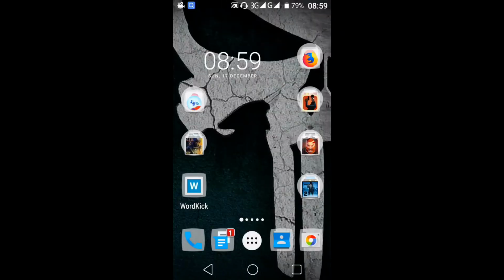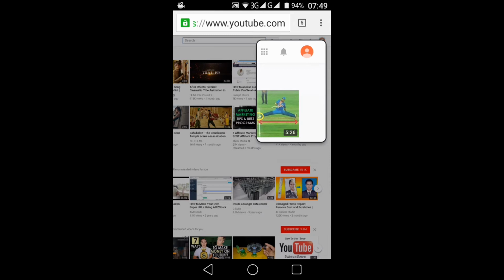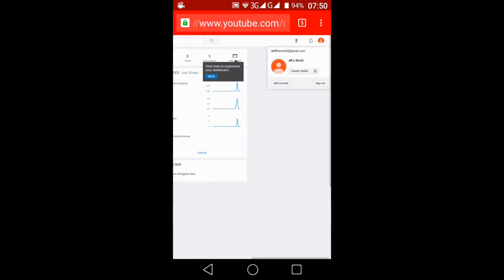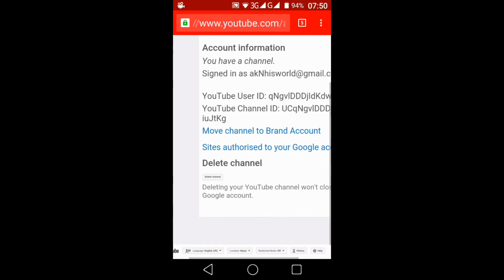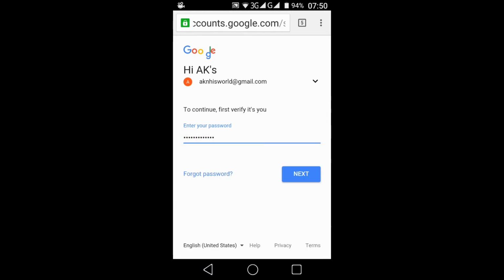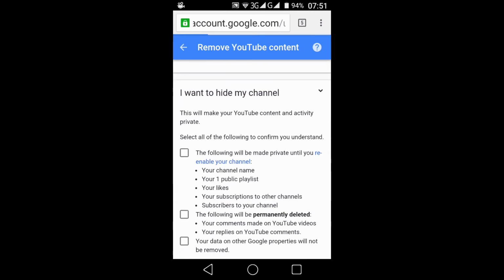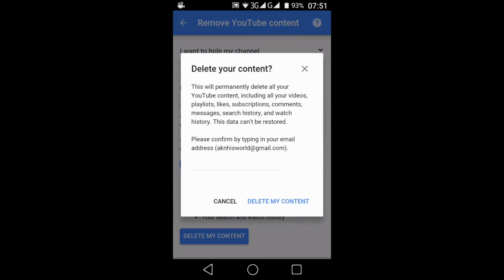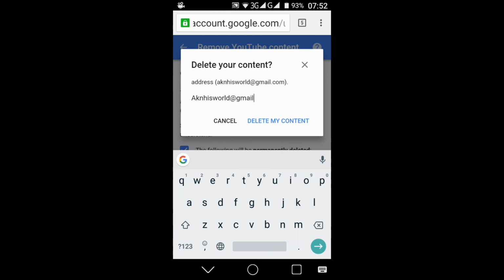How to - delete the YouTube channel (desktop & android)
Guys, creating a YouTube channel does not cost you. It's free.